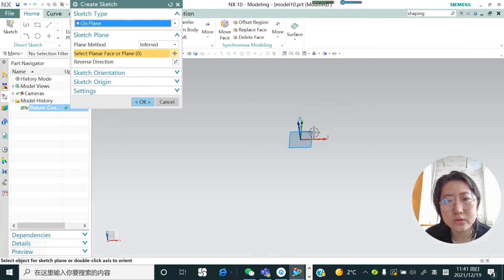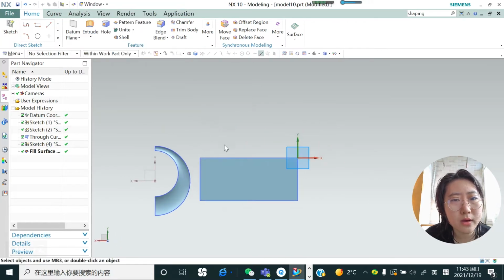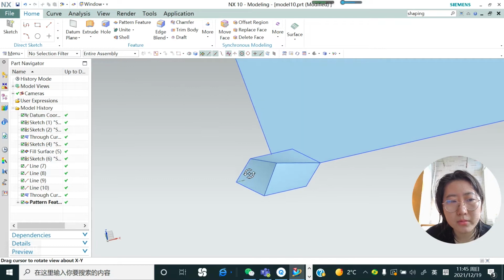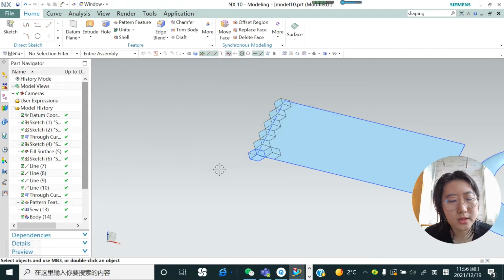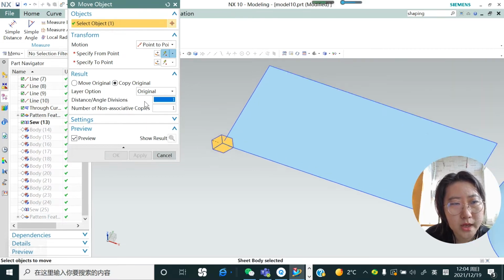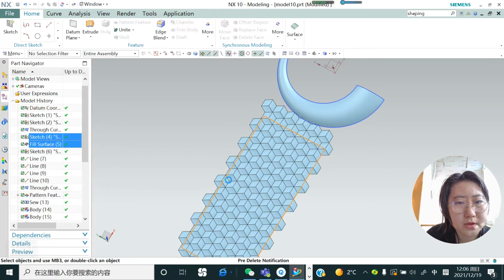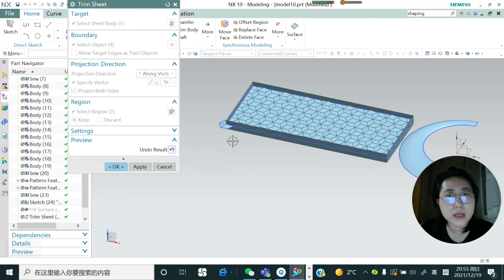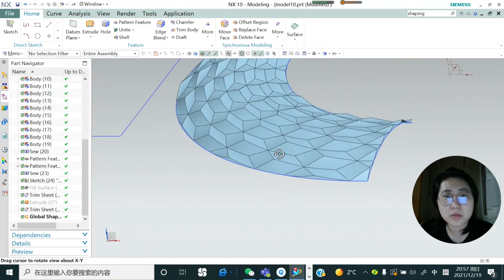UG NX tutorial lesson28-Global Shaping by YangStudio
This is UG NX tutorial for beginner, this lesson will introduce the tool-Global Shaping.